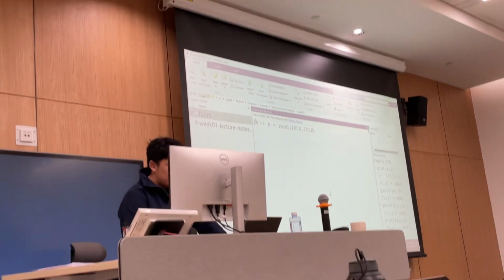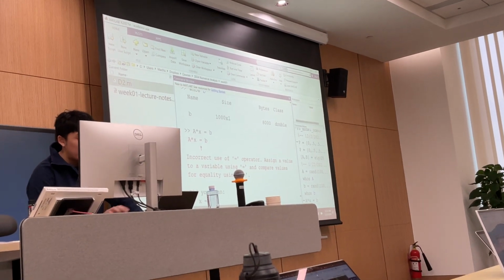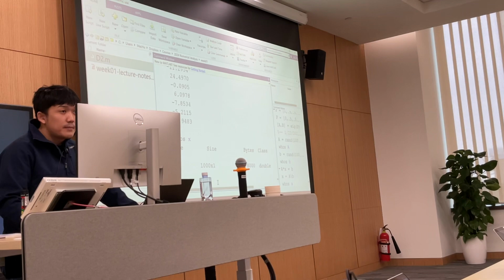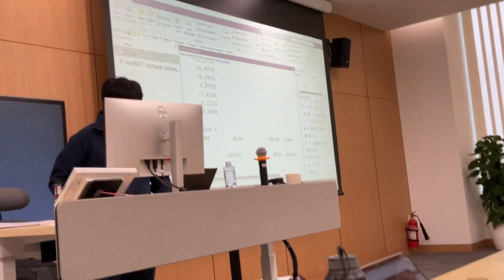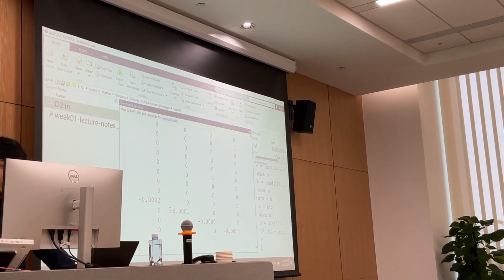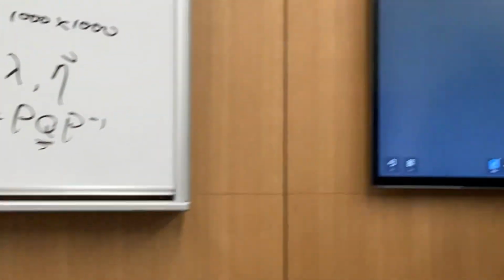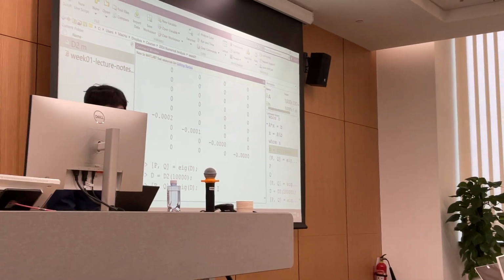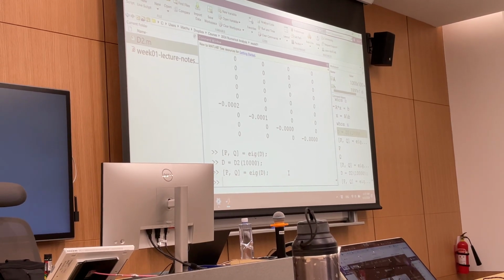Numerical analysis matlab 存档 lecture 1